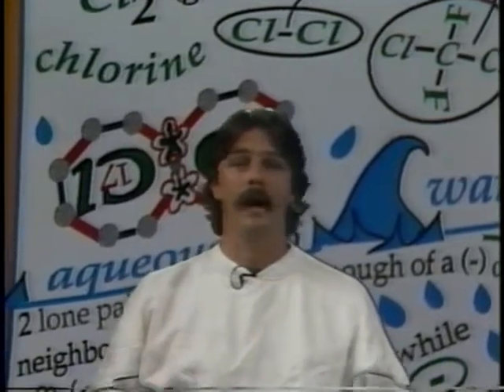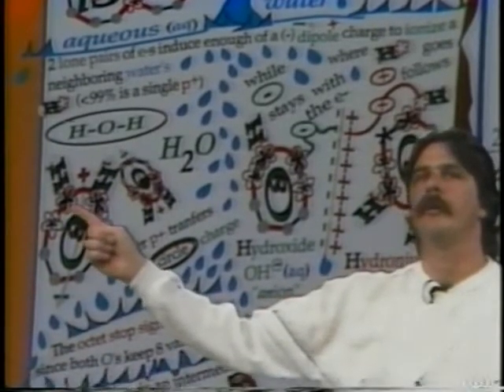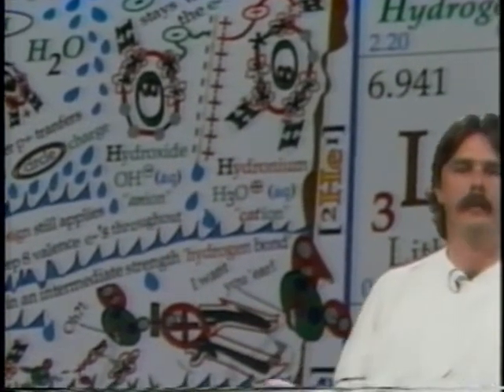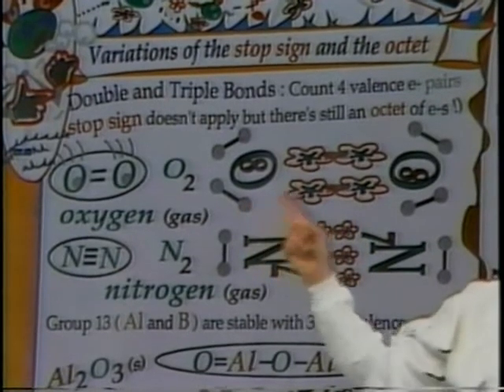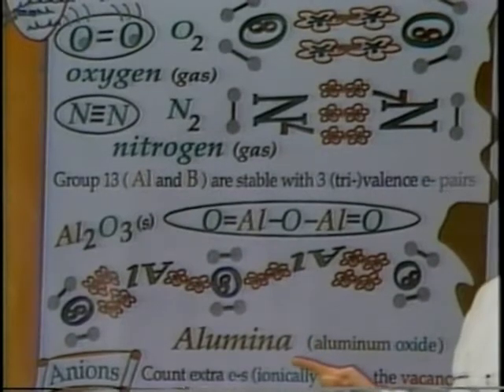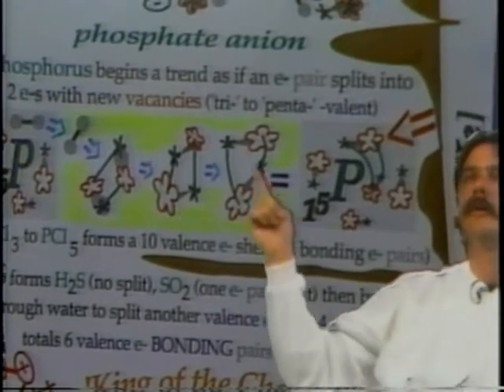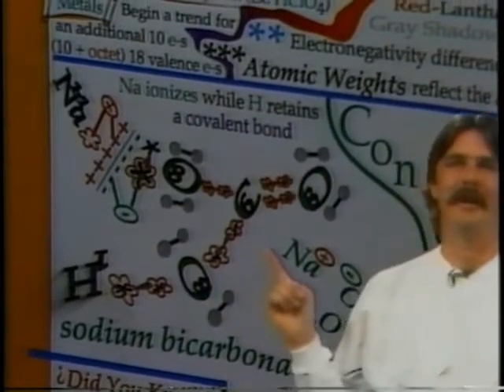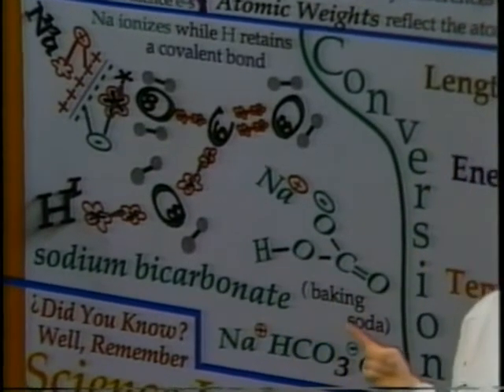Periodic Table of Chemistry Elements 'Schroeder Electron Vacancies'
Once the Folding of the Periodic Table is accomplished the balancing of e-'s is the next key. G.N. LEWIS came up with the 'e- dots' in the early 1900's, and I solved the problem of having e- vacancies. Some atoms can have three or more electron schemes. The Schroeder e- vacancy technique accounts for e- bonds beyond the octet (you get this you GOT IT ALL!"- It doesn't get any harder than this! (For naming and predicting end products of reactions since it relies on the original octet of electrons. "Lone Pairs" of electrons can open up to make TWO new bonds.( Two new 'Schroeder Vacancies!" such that each vacancy IS or CAN BE creating the bonds!
    First example a PCl3 or a PCl5 (Three chlorines or five? {Never four or six! unless oxygens, but that's an a advanced topic)... The point is you learn why it's PCl3 and PCl5 a very important concept to the chemistry class.
    I'm the only one I've seen that came up with this elaborate electron vacany scheme.  The video thumbnail picture is just that,showing the 'lone pair of e-s' of phoporus...{They're opening up to allow two more bonds...SO after 15 years of being humble I'm offically naming the 'new vacancy {that is created by a lone pair opening up and each vacany is tied to one e- ready to meet another e- and form the two e- 'chemical "SIngle or double (or triple bond?) Ta Dah! the "Schroeder Electron Vacancies".